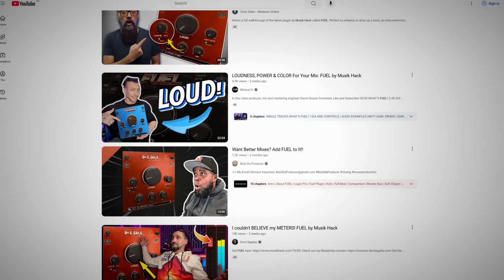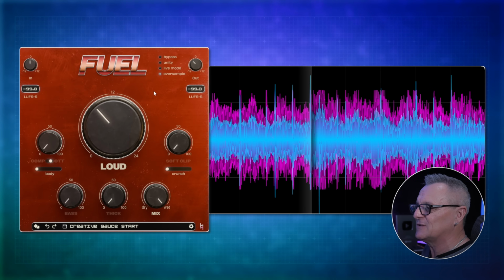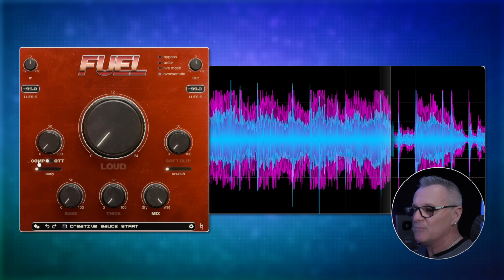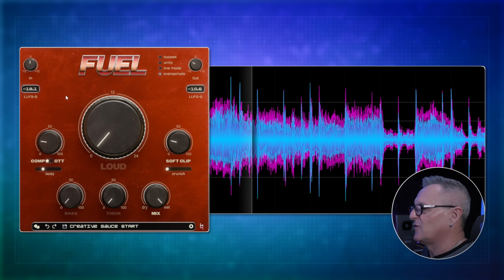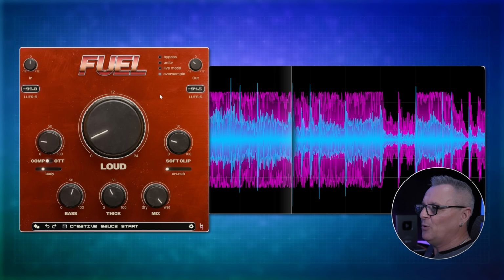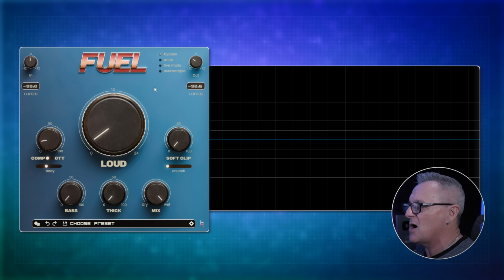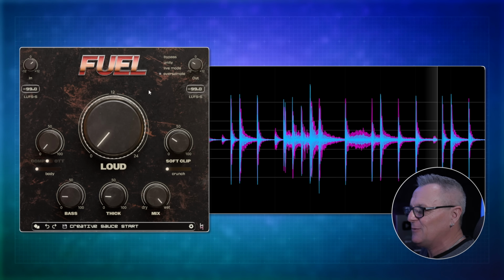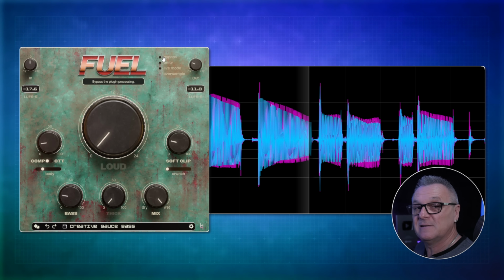4 EASY Ways to Add 'FUEL' to Your Mix!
In this video we use the 'FUEL' plugin from Musik Hack to enhance our mix in several EASY ways!

CHAPTERS
00:00 Intro
00:33 Mastering Loudness
03:52 Master DEMO 1
09:35 Master DEMO 2
11:07 Master DEMO 3
11:37 Vocals
14:15 Drums
16:46 Bass